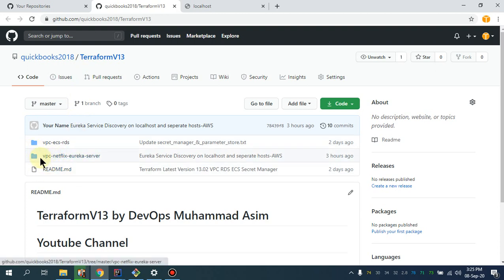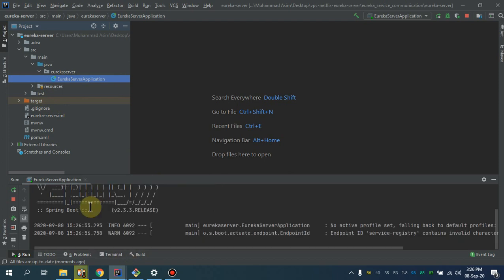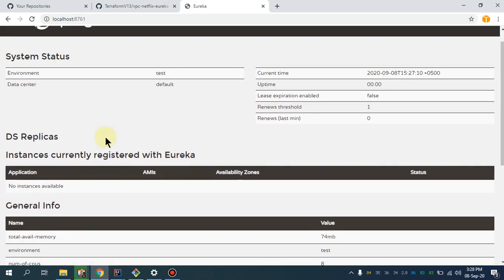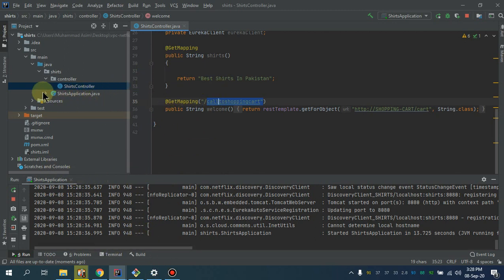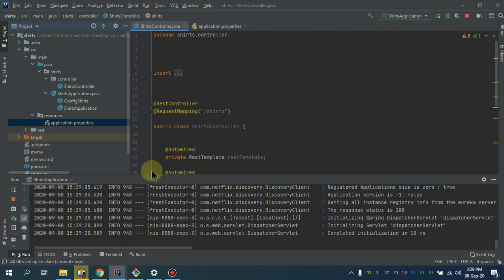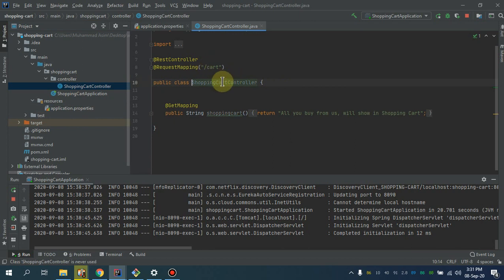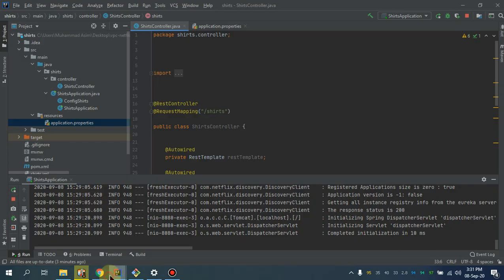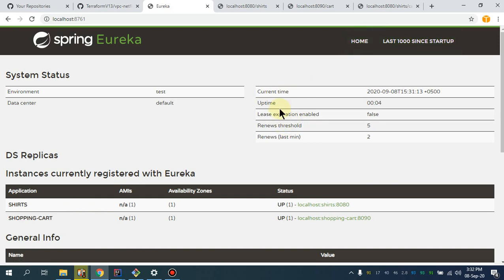Netflix SpringBoot Eureka Part 7: Unravel Service Discovery & Communication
In our 7th part of the 'Master Netflix SpringBoot Eureka' series, we delve deeper into the fascinating world of Service Discovery and Communication using SpringBoot Eureka Services. Unravel how to leverage these services to foster seamless communication with other Eureka Services, enhancing your microservices architecture knowledge.